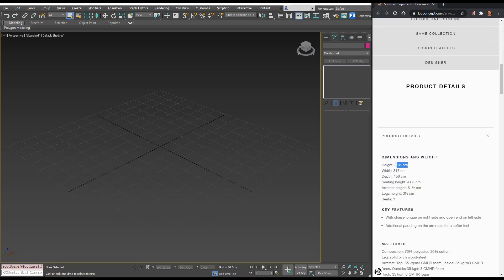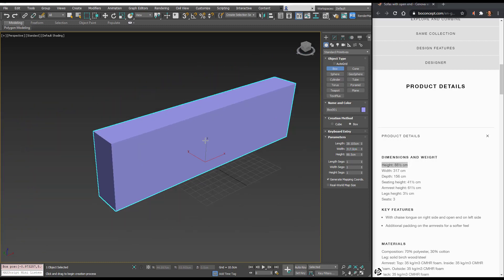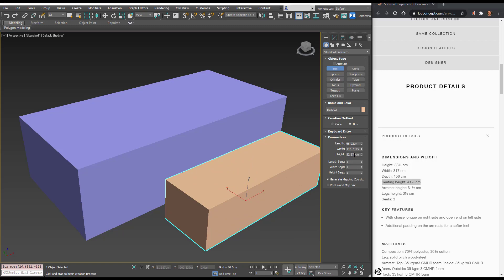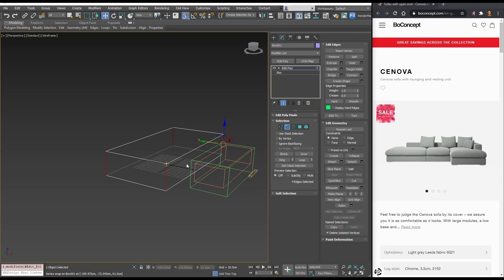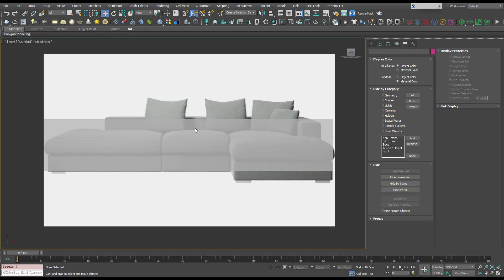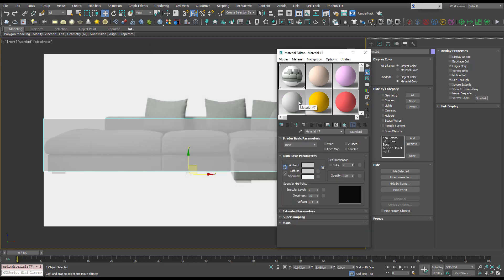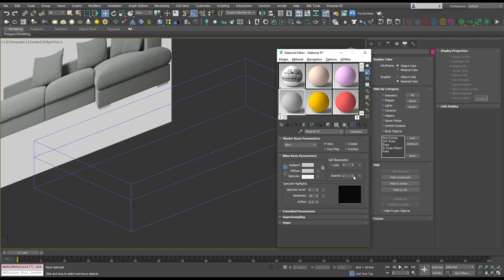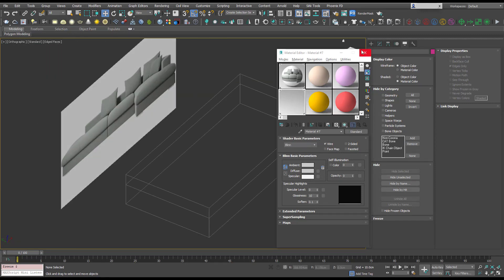Create a Volume Box as Reference in 3ds Max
When I started 3D, one of the hardest things for me to grasp was the idea of building in three dimensions. I remember on my first day at University being told to model a car from blueprints. I was stumped, I couldn’t understand the idea of modelling in 3D space.

To ease this I started to create and use ‘volume boxes’ to get a better understanding of the scale and how an object would sit in 3D space. This helped me tremendously compared to using just blueprints alone.

It’s really easy to set up a volume box, and when you add a wire material rather than just making it See-Through in the object properties. It is much less intrusive.

Let’s take a look at how we can create a volume box as reference to help us with modelling in 3D.

Hi! I'm Jake Denham, a CGI artist from the UK. I freelance, teach, and travel the world because of Luxury Visuals. I have been lucky enough to work with some of the world's most exciting designers and brands. On this channel I focus on:

→ Making 3D Visualizations
→ 3ds Max, Photoshop, V-Ray and Corona Render Engines
→ Achieving Photorealism and How To Make Photo-Realistic Renders

In this video I talk about the following:
3ds Max
V-Ray
Photo-RealisticRenders